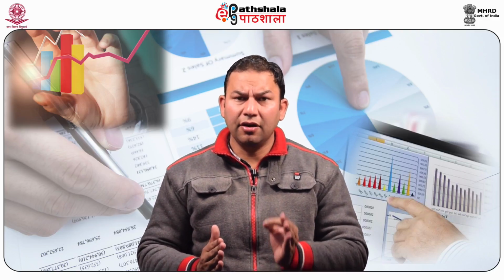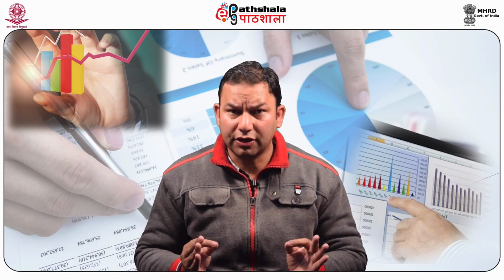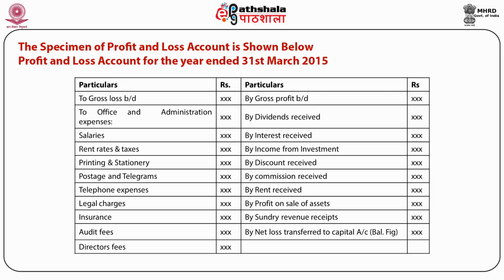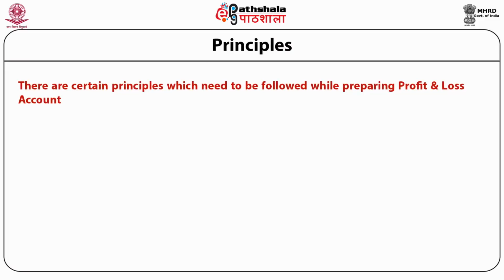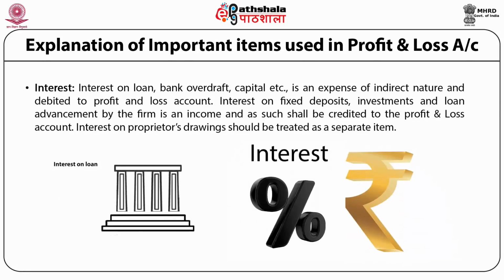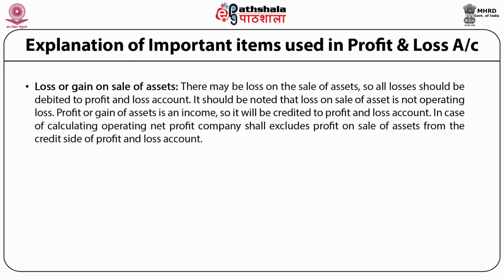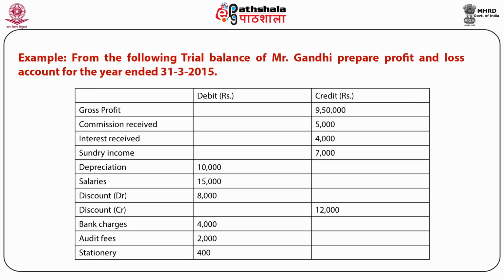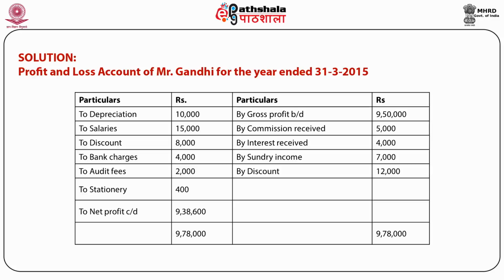Preparation of Profit and Loss Accounts